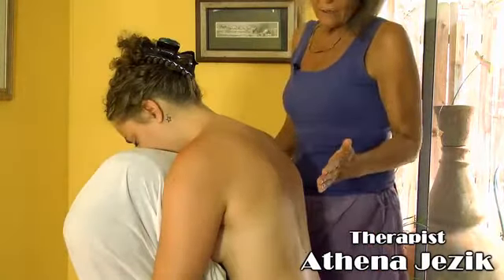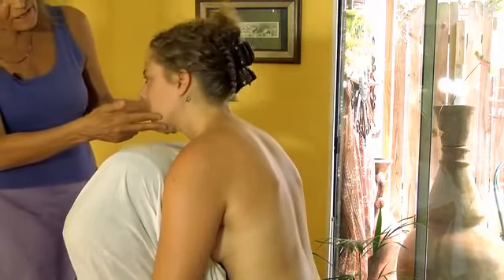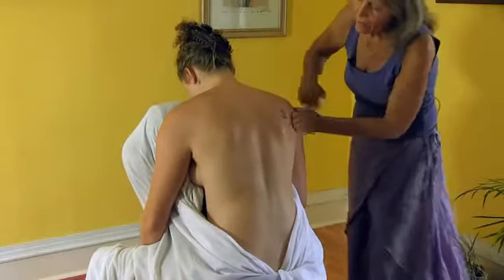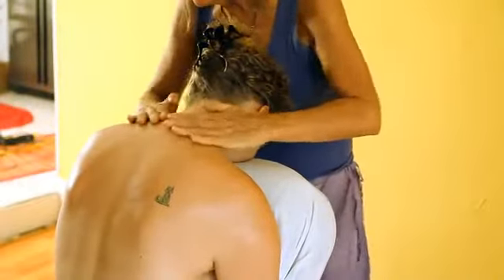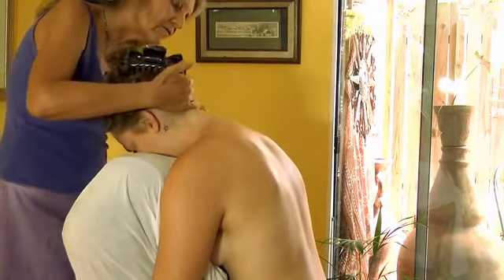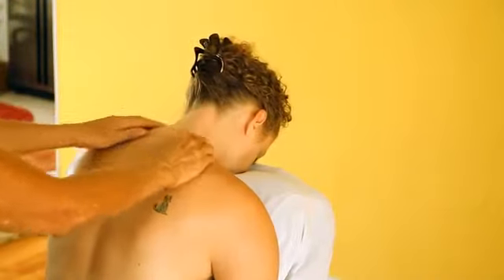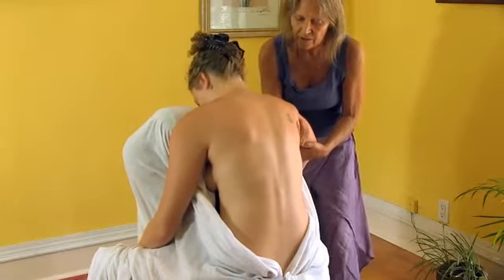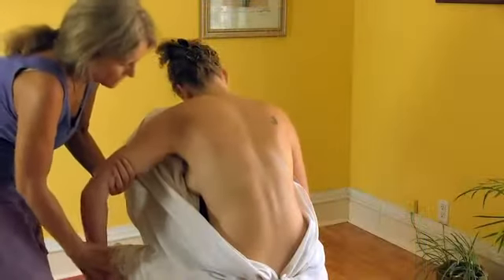ASMR Massage Back &amp; Shoulders, Athena Jezik #2, Relaxing Massage Therapy Technique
ASMR Massage Back &amp; Shoulders, Athena Jezik #2, Relaxing Massage Therapy Techniques

Back Massage How to Floor Work; Full Body Spa Therapy Techniques Athena Jezik Corrina Rachel ASMR ?v=Xbu61GlP4uo&amp;list=PLFE634ED27CAF1591

HD Sitting Chair Massage Technique, How To Give A Back Massage Psychetruth Athena Jezik ASMR Massage
?v=9hUZMWagr78&amp;list=PLFE634ED27CAF1591

ASMR Chair Massage Back, Meera Hoffman #1, Relaxing Massage Therapy Techniques
?v=fraO1w04tkw

ASMR Back Massage, Christen #1, Relaxing Massage Therapy Techniques
?v=N1_kvgL-t6c&amp;list=PLN8_gg2u5AmrzczFFWNAwFakf47zaU7wB